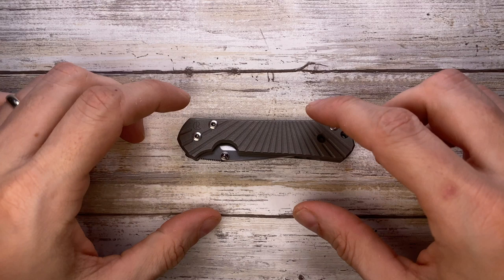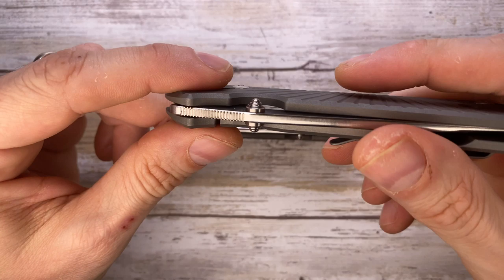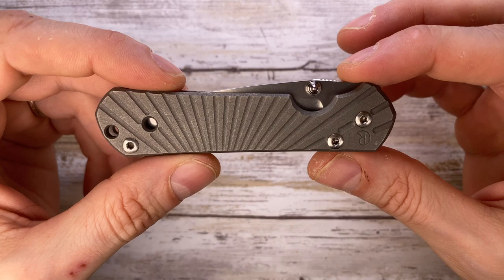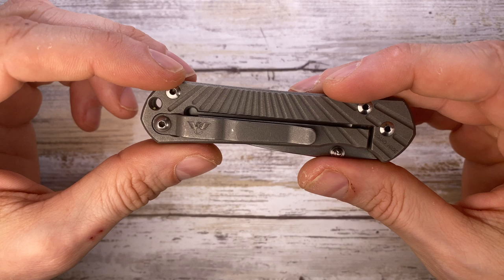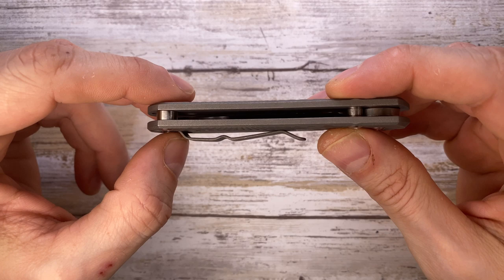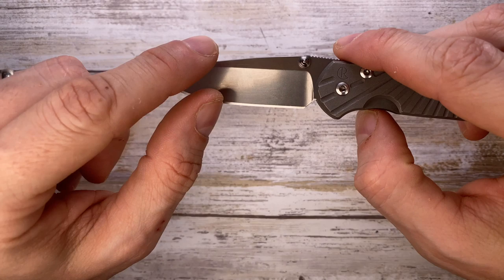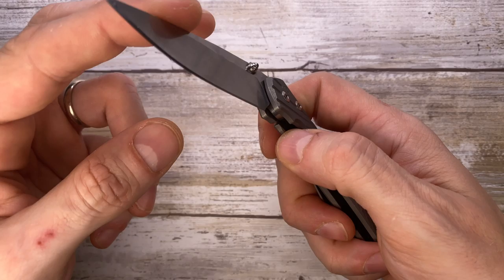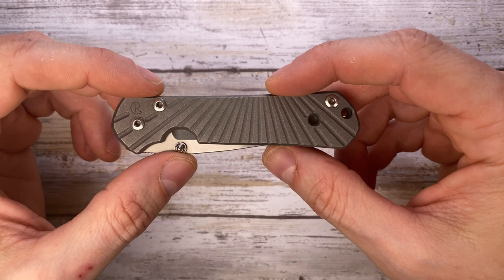Chris Reeve Knives Small Sebenza 21 Pocketknife Wilson Combat Edition. Fablades Full Review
This is a review of the Chris Reeve Knives Small Sebenza 21 knife. I like to focus on the senses involved when appreciating a blade, analyzing the look, the sound and the feel. Today I picked the Wilson Combat Edition, made in Idaho US. Enjoy it!